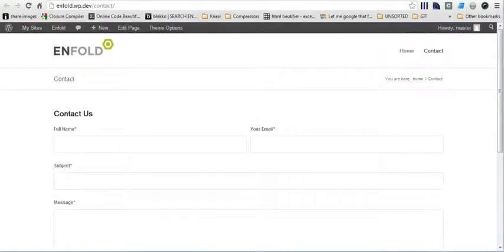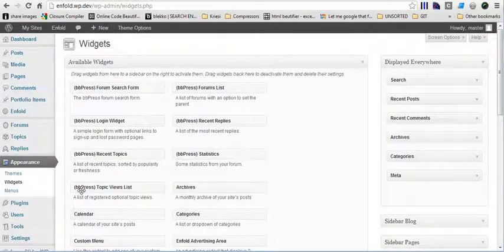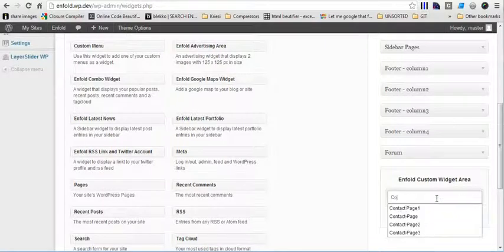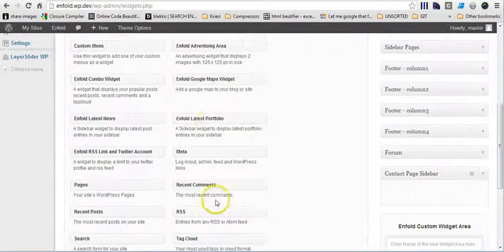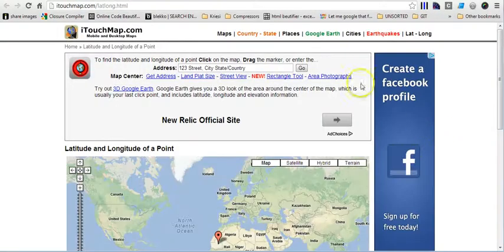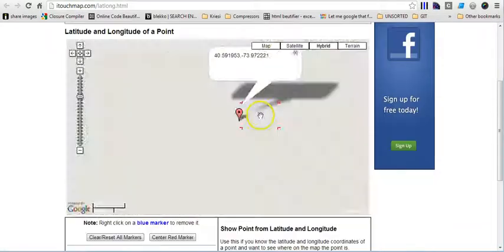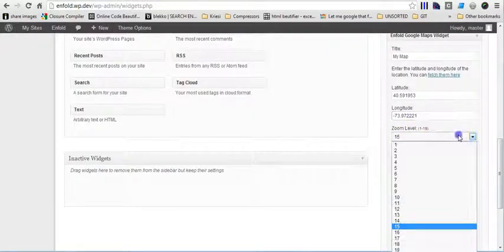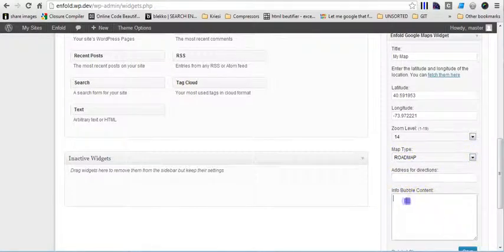Enfold Theme Tutorial: How to add the Google Map widget to a sidebar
Tutorial on how to add a Google Map widget to a sidebar in Enfold Wordpress premium theme by Kriesi.

out these cool WordPress plugins! - CodeRevolution.